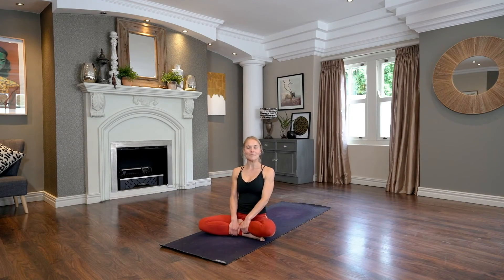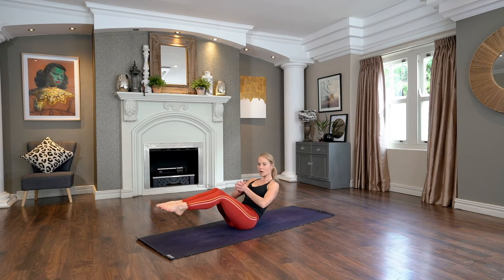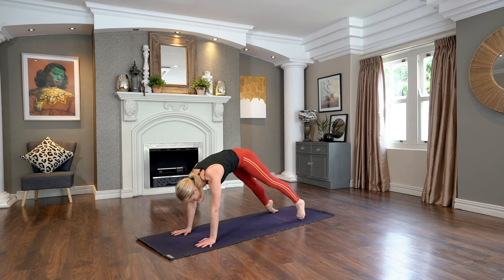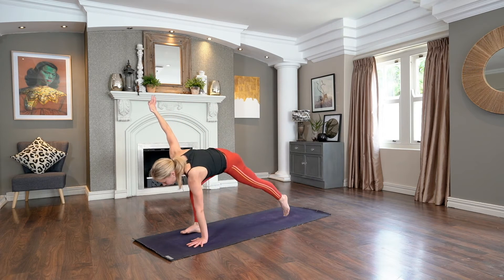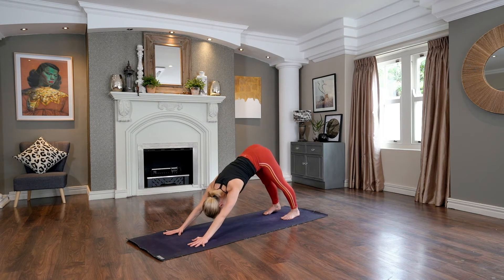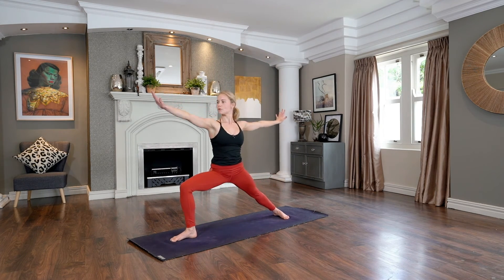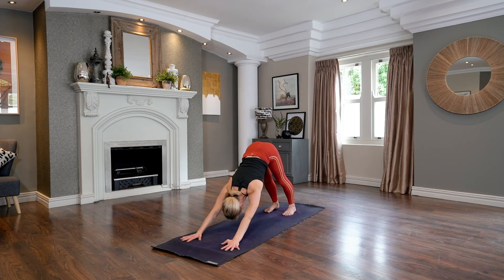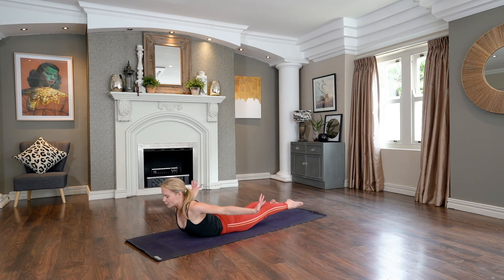60min Heart Opening Flow | Yoga with Gemma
In this hour class we begin connecting to Satya: the practise of finding truth/essence with how things actually are and not how we wish them to be. To find truth we need to explore the shadows, open up all the clogged up spaces. Join me as we move, stretch, backbend and flow our way to opening up our hearts. Peak pose is Camel, Ustrasana.

Level: Moderate
Equipment: Yoga Mat | Blocks (Optional)

Follow Gemma on Instagram: @gemjoytree

To view more of Gemma's Yoga & Meditation based classes, head over and sign up for only R295 per month! Full access to over 250+ online classes!